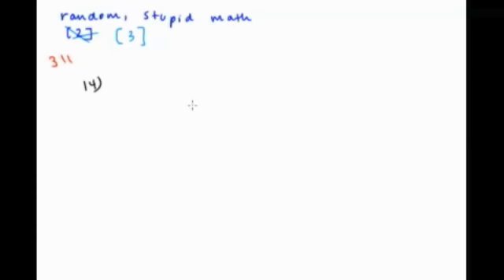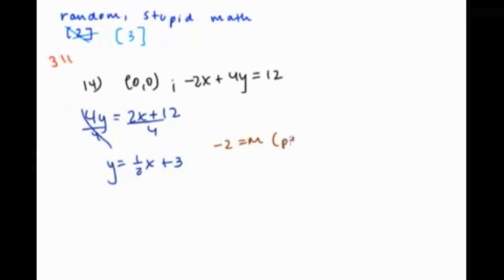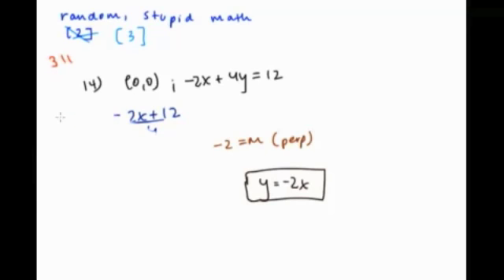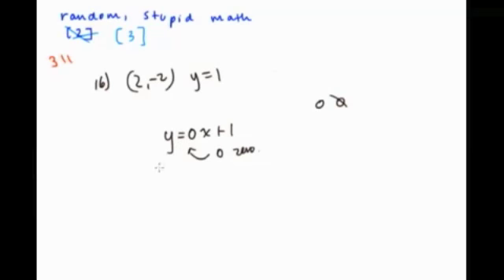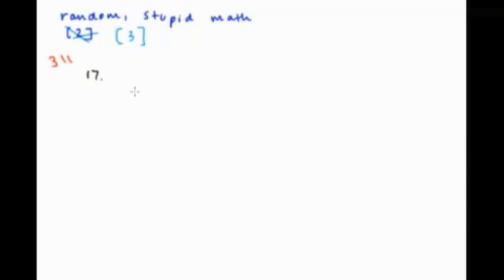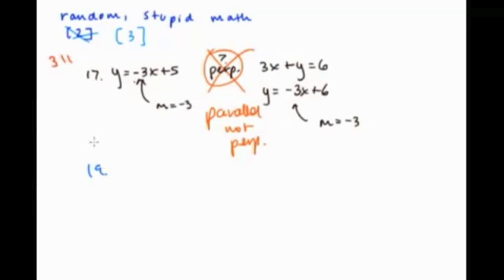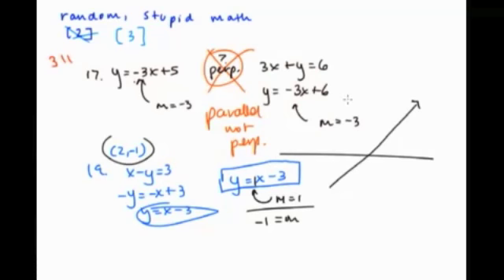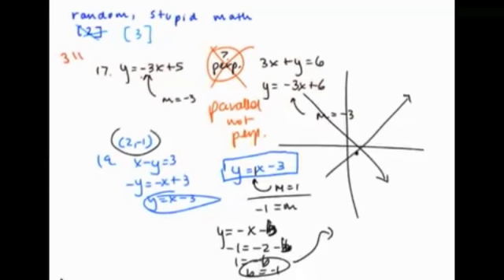math two: parallel/perpendicular equations of slopes [pt 2]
more slopes

you'll like the end